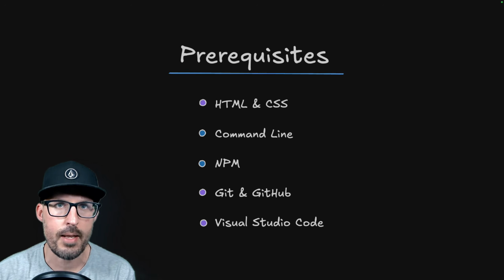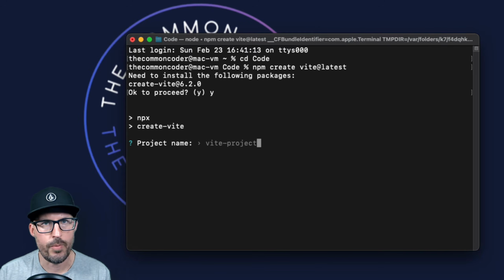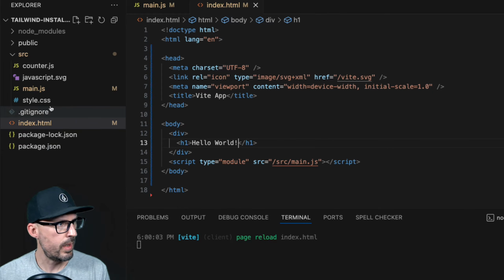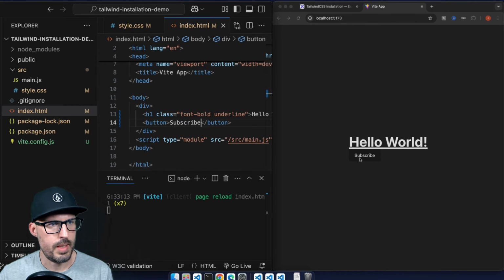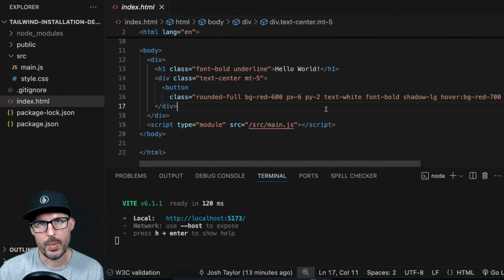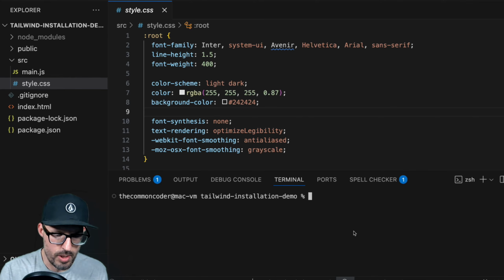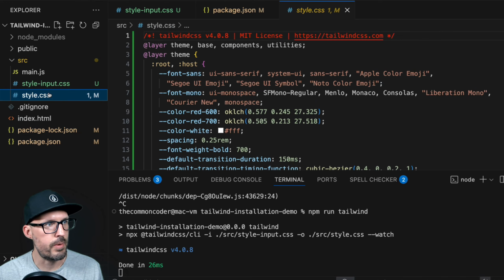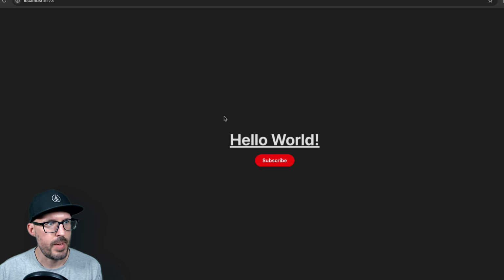How to Install Tailwind CSS in 2026! (Step-by-Step)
Let’s learn how to install Tailwind CSS in 2026!

In this video, we break down the four main installation methods for Tailwind CSS: Vite, PostCSS, Tailwind CLI, and the CDN. Each method has unique advantages, depending on whether you want a fast development setup or seamless integration with your existing build tools. By the end, you’ll know exactly how to install Tailwind CSS — no matter what kind of project you’re working on.

📚 ADDITIONAL RESOURCES
⏱️ TIMESTAMPS
00:00 - Introduction
00:31 - Prerequisites
01:55 - Tailwind Installation Methods
02:37 - Method #1: Vite
12:02 - Method #2: PostCSS
15:28 - Method #3: Tailwind CLI
20:28 - Method #4: Unpkg / Play CDN
22:50 - Final Thoughts
23:20 - Outro